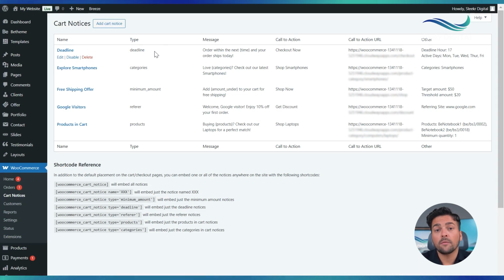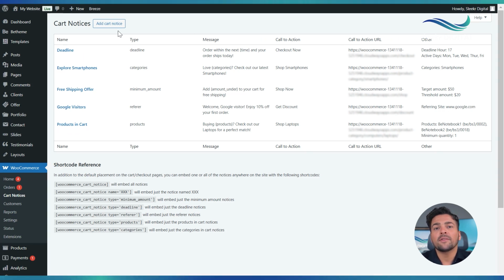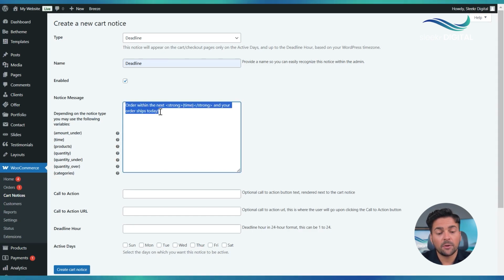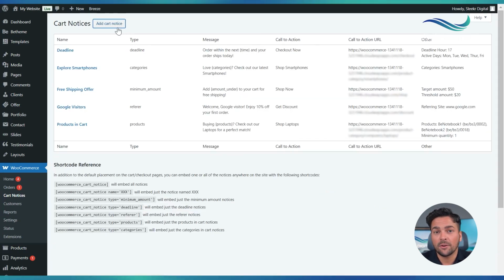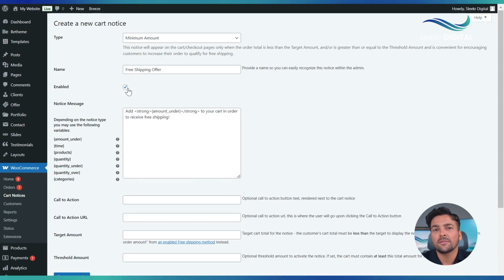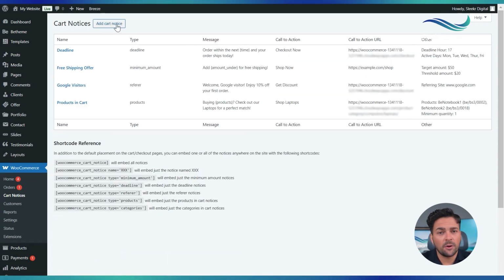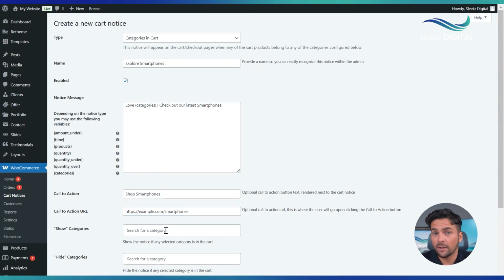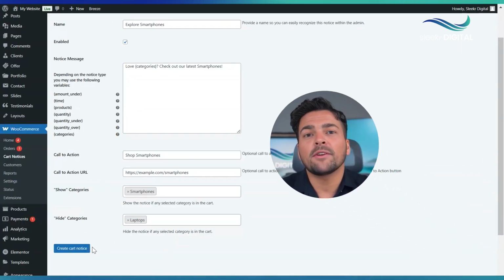Cart Notices for WooCommerce - Lesson 3.1: Configuring Notice Types & Dynamic Messages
Generic messages get ignored, but personalized alerts drive sales! In Lesson 3.1 of our comprehensive guide, Sleekr Digital dives into the core engine of the plugin: Configuring Notice Types and Dynamic Messages. This is where you learn how to make your store speak directly to your customers based on exactly what they are doing in real-time.

In this in-depth tutorial, we break down the five specific notice types and explore their most effective applications. You will learn how to set up Minimum Amount thresholds for free shipping, create urgency with Deadline countdowns, and display targeted messages based on the customer's Referer, specific Products, or Categories in their cart. Most importantly, we master the use of dynamic message variables—like {amount_under} or {time}—to show users exactly how close they are to a reward. Finally, we show you how to turn these notices into interactive tools by adding optional call-to-action buttons that link directly to your most profitable categories.

In this tutorial, we cover:
- A strategic breakdown of the different notice types and their real-world applications for increasing revenue.
- Step-by-step configuration for specific notice types, including Minimum Amount, Deadline, Referer, Products in Cart, and Categories in Cart.
- Mastering dynamic message variables ({amount_under}, {time}, {products}, {categories}, {quantity}) to create highly personalized, math-driven text.
- How to increase click-through rates by adding optional call-to-action buttons and URLs directly inside your cart notices.
- Creating a sense of urgency and providing clear next steps to prevent checkout abandonment.